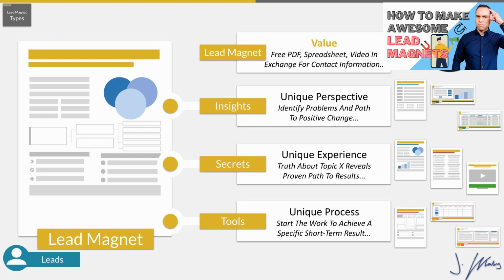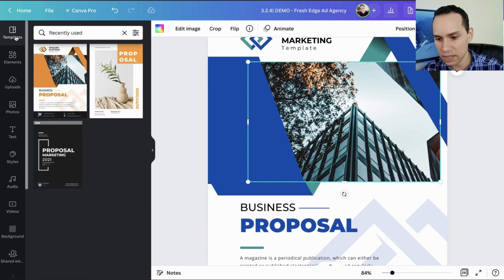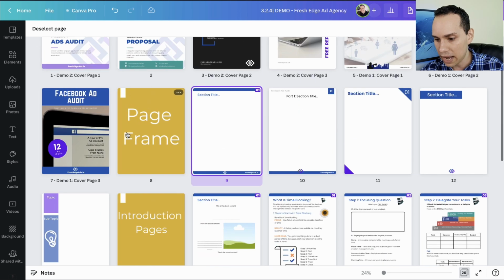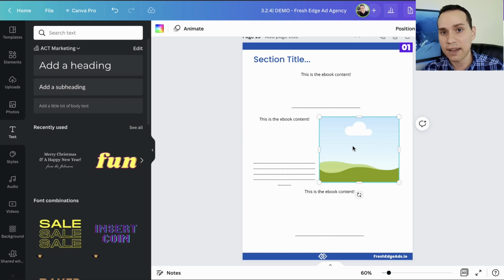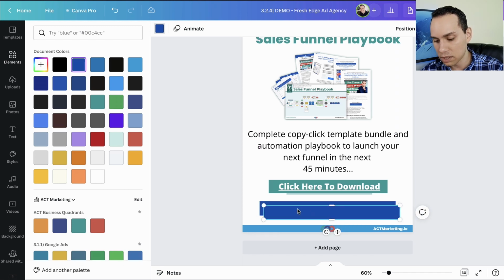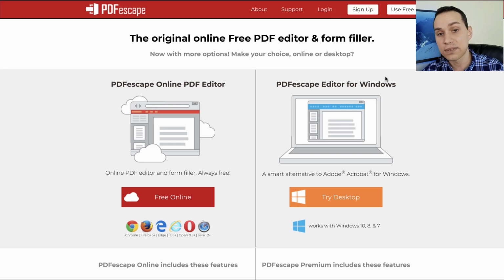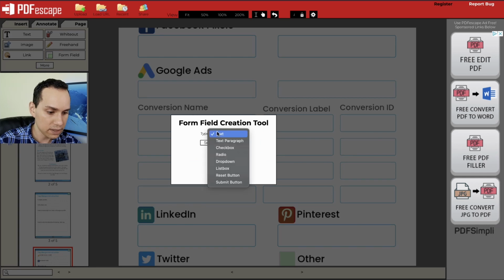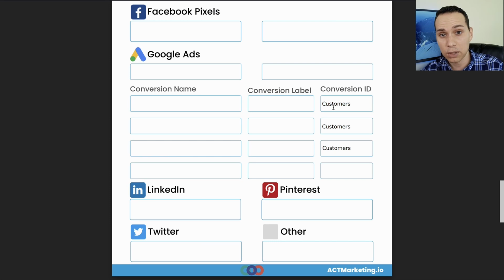How To Create A Lead Magnet In Canva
Quickly create engaging lead magnets your subscribers will love with Canva! You don’t have to be a designer to create a great looking lead magnet to grow your email list. Follow these 5 simple steps to create your own.

📔 Table of Contents:
0:00 - Intro
0:11 - Magnet Structure
0:37- Magnet Templates
1:40 - Magnet Cover
6:57 - Magnet Frame
10:08 - Magnet Content
16:34 - Magnet Fields
23:31 - Magnet Sharing
24:41 - Outro

Discover How to Create a Lead Magnet In Canva that your customers will love. The goal is to learn how to create a lead magnet in canva that your audience can't resist signing up to get it...

Your online business is not growing as fast as you want. You are looking for new ways to attract leads and audience to your landing page, but don't have any design skills or software like Photoshop at your disposal. The good news is that there's a way you can create highly professional lead magnets without spending hours on the computer trying to figure out things like how to make call-to-actions, how to insert images into documents, and how to write compelling headlines.

Today’s video is going to talk about How to Create a Lead Magnet In Canva, lead magnet ideas for your squeeze page and sales funnel a quick canva tutorial for beginners on how to create a lead magnet for lead generation and a bunch of other epic topics...

A lead magnet is the heart of growing your email list. Impress your ideal customers with a lead magnet that will attract them to sign up and be loyal customers. In this lead magnet tutorial, you will learn how to create a lead magnet that wows your audience with easy steps using a free tool called Canva. So, watch now and start attracting your ideal customers. This tutorial will show you how to create a lead magnet from scratch but if you want a shortcut, you can click on the link below and get the free template that you can customize to your own taste and the branding of your business.

Canva is a free and popular tool in creating lead magnets such as ebooks and templates. But you may be struggling for lack of design experience. Because with Canva, designing a lead magnet is a breeze. This video will teach you the tips and tricks to help you create amazing lead magnets for your business or brand.

If you are interested to know How to Create a Lead Magnet In Canva, make sure to watch this video until the end.